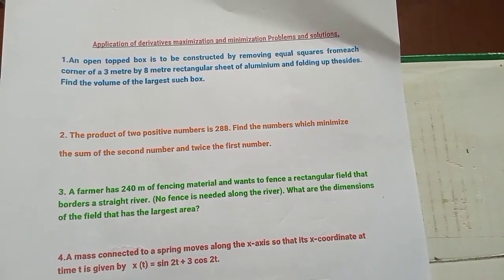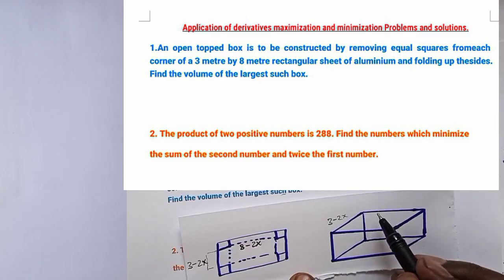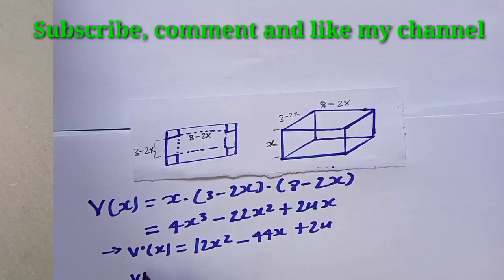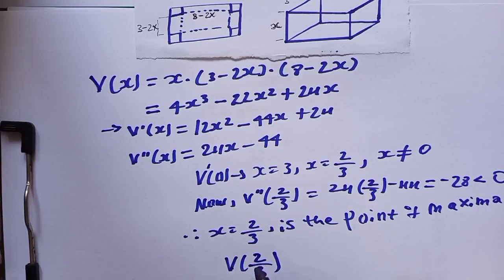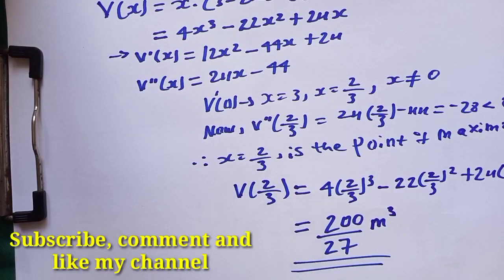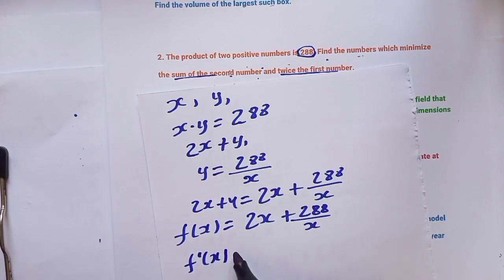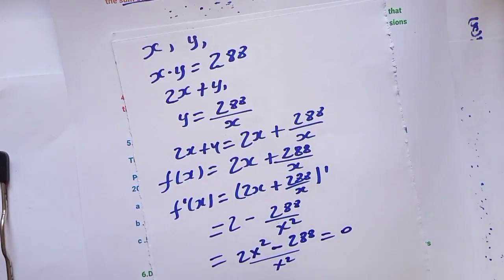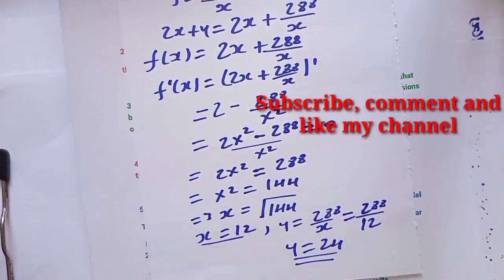Application of derivative part-2(Faayidaa deriveeshini)-kutaa 2ffaa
You will get two problems on application of derivative . Gaaffilee faayidaa deriveeshinni fi furmaata isa argatta.
waan barbaddan irratti akka isiniif hojjennu comment barreessa